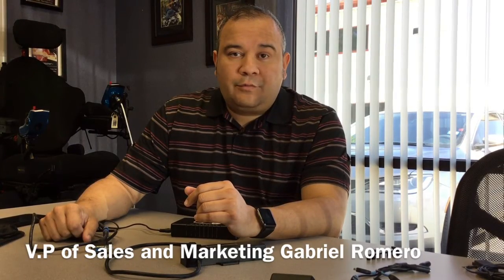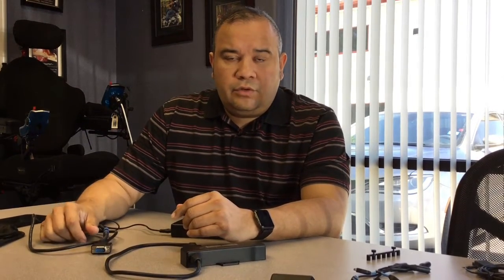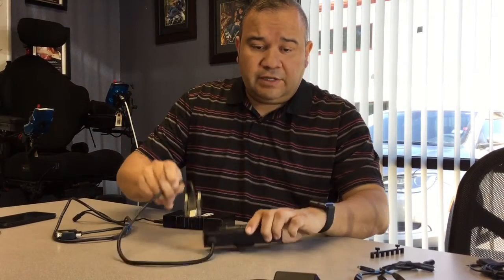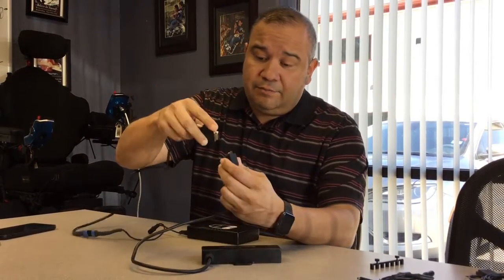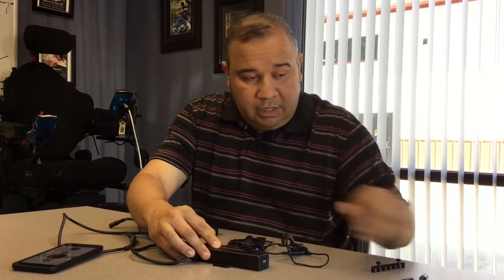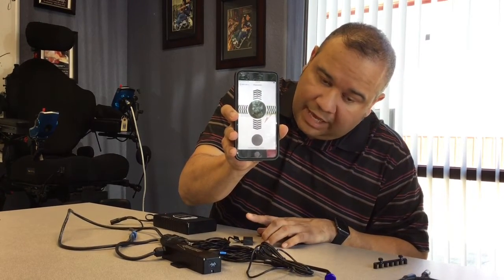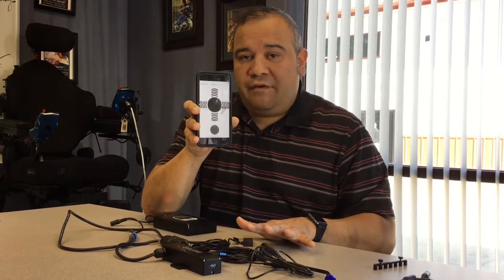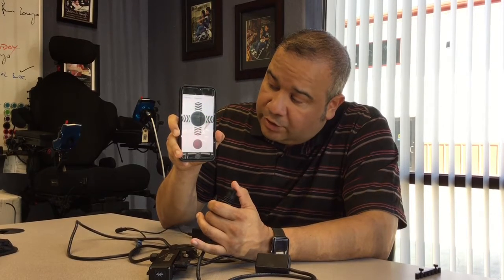I-Drive Assessment Tips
Here we discuss the new features of i-Drive 4.0